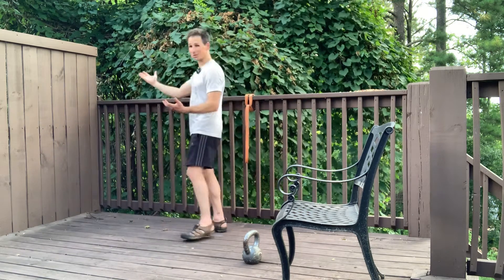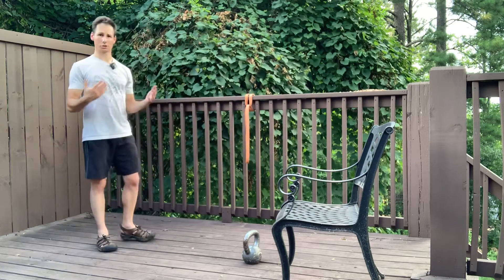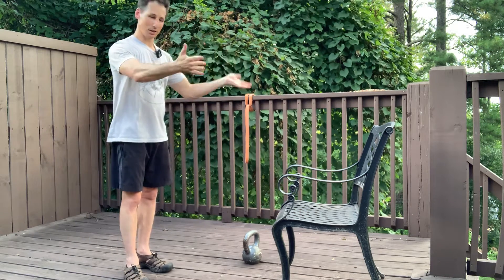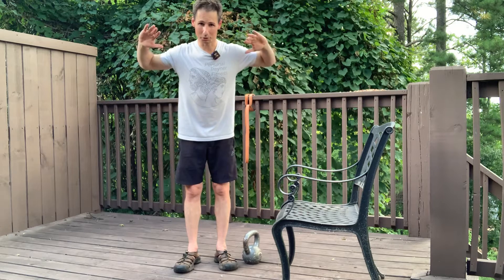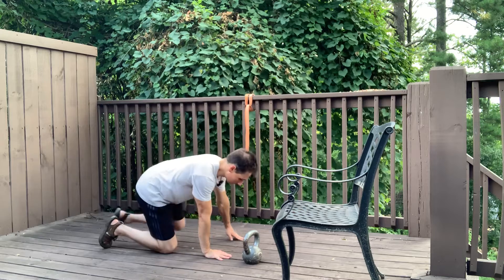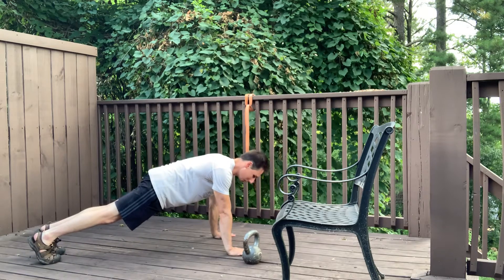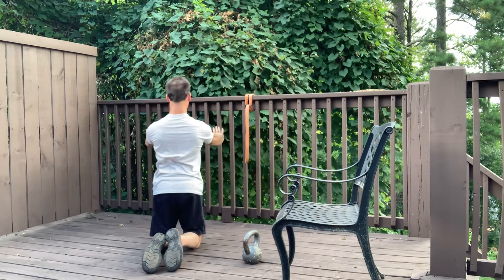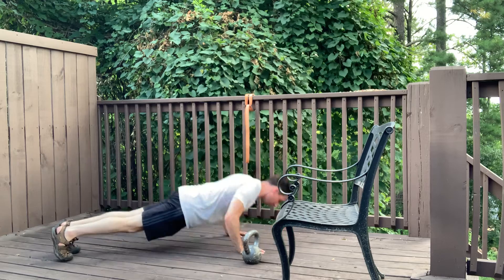Pushups Tutorial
Train with me online 1 on 1 via TrueCoach app